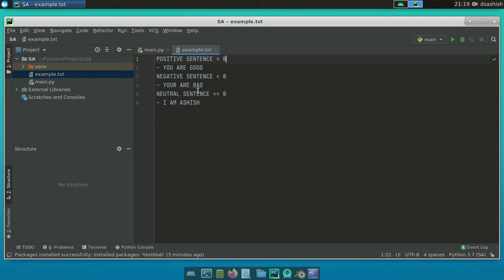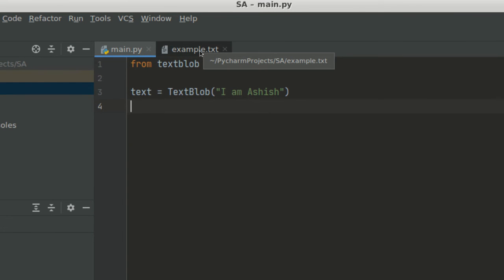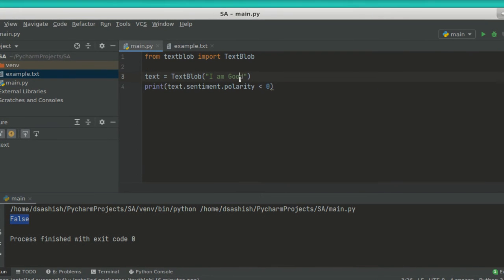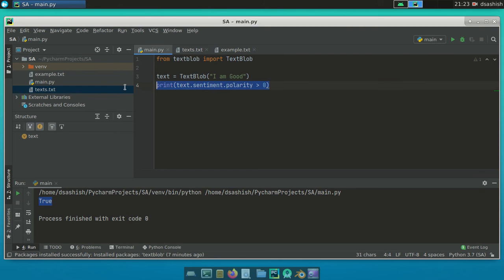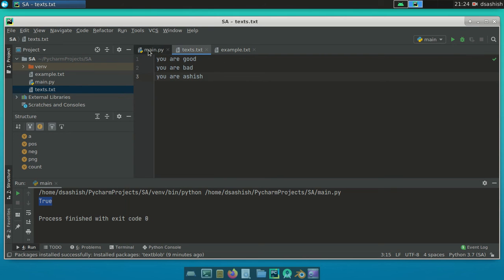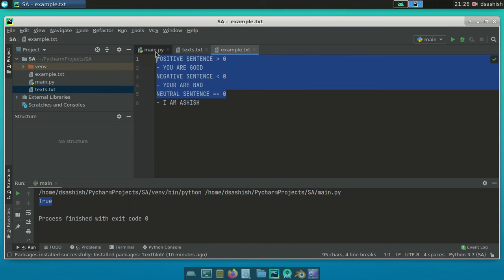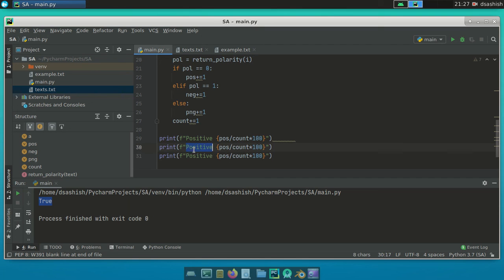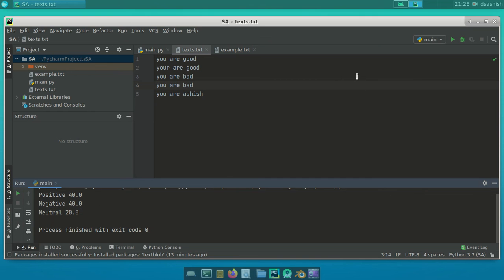Sentimental Analysis with Real World Implementation